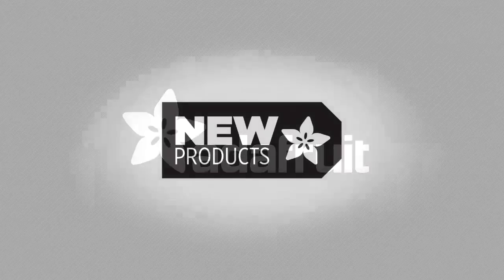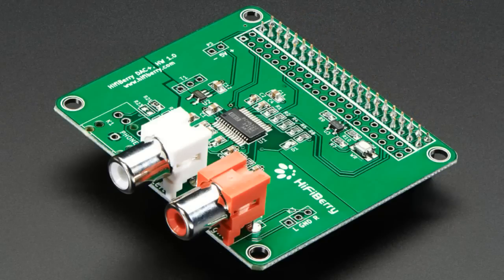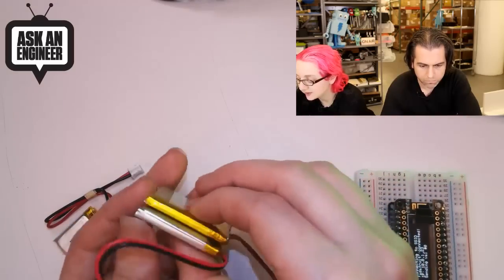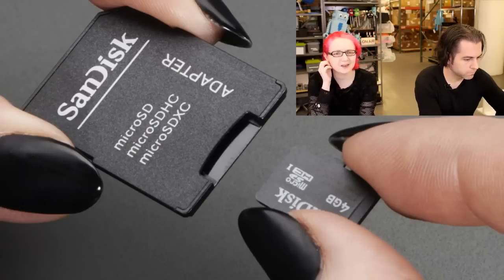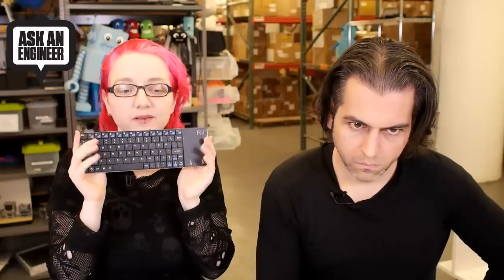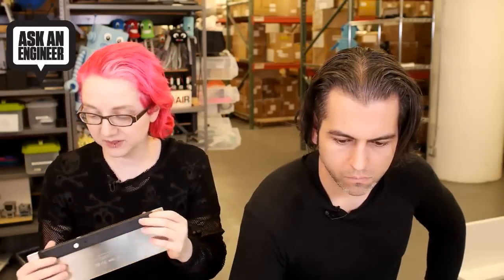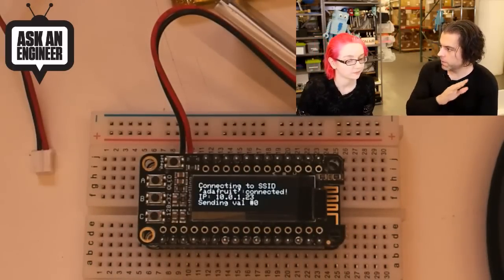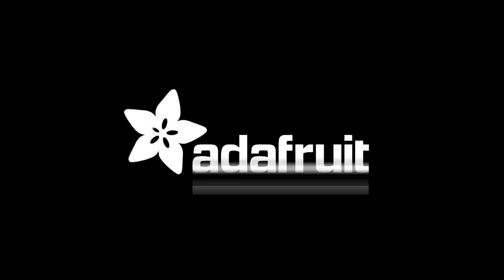New Products 12/16/2015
Adafruit NeoPixel Digital RGBW LED Strip - White PCB 144 LED/m (6:05)

Adafruit NeoPixel Digital RGBW LED Strip - White PCB 60 LED/m (6:05)

Adafruit NeoPixel Digital RGBW LED Strip - White PCB 30 LED/m (6:05)